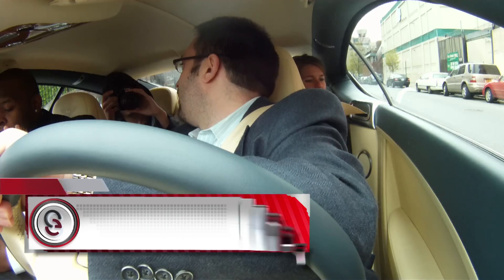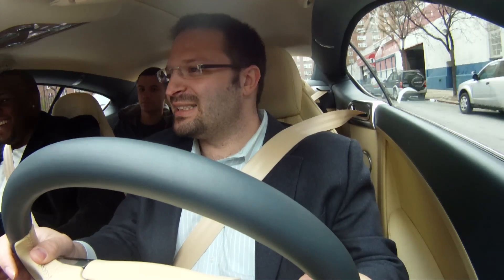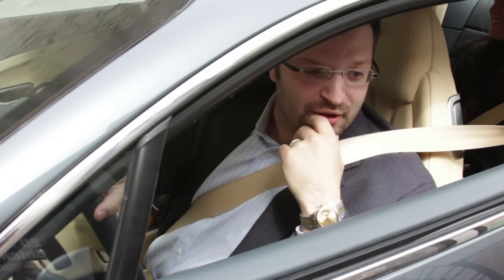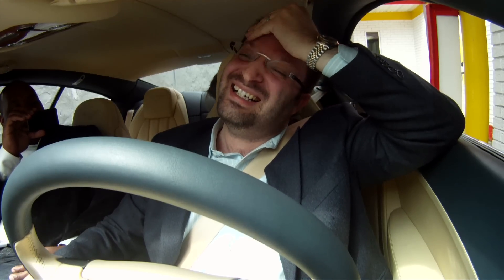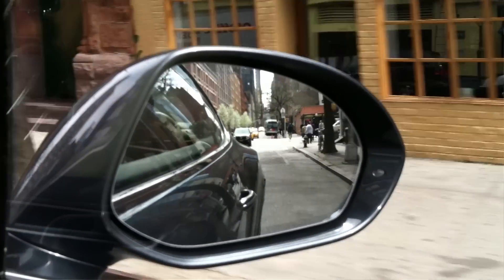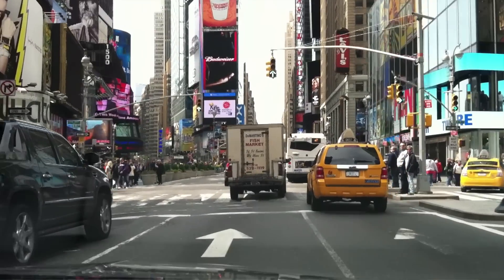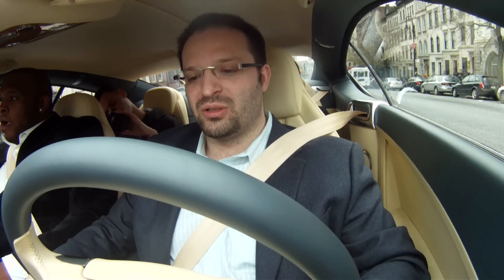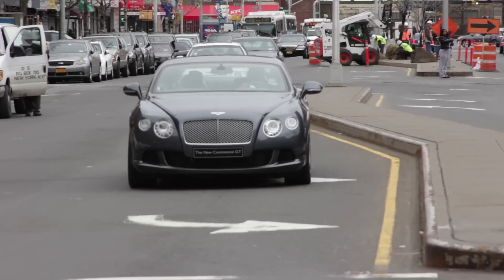Bentley Ride NYC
Michael Artsis and Darrell Reid test out the new 2012 Bentley Continental GT on the streets of New York City.